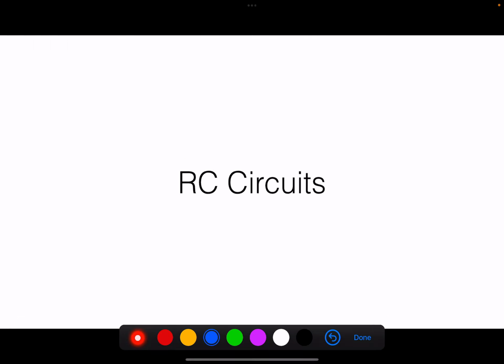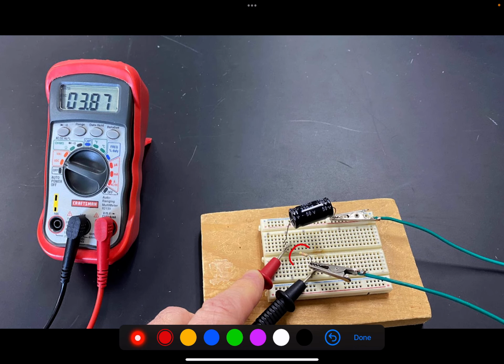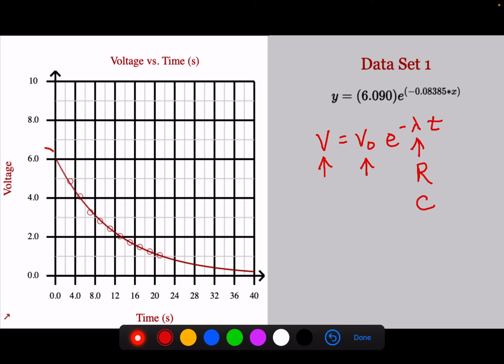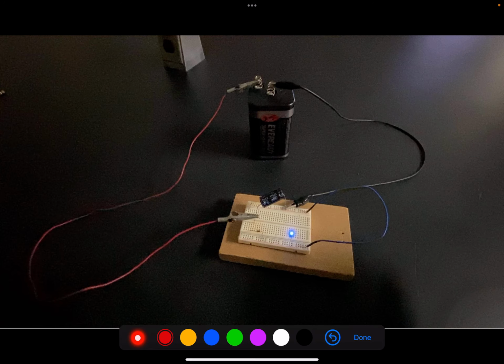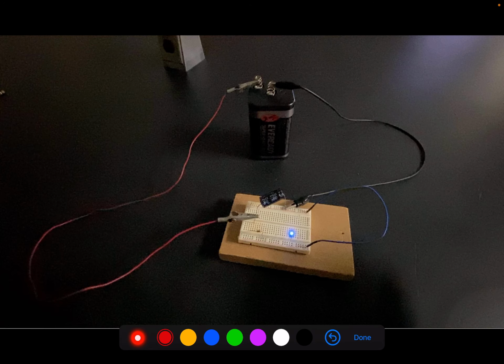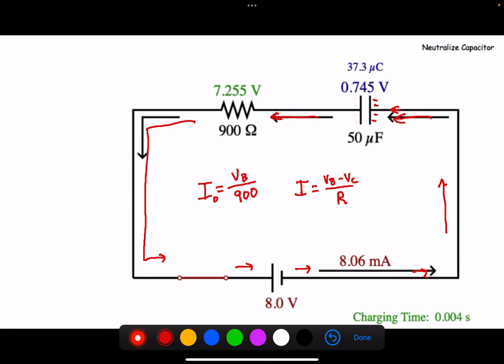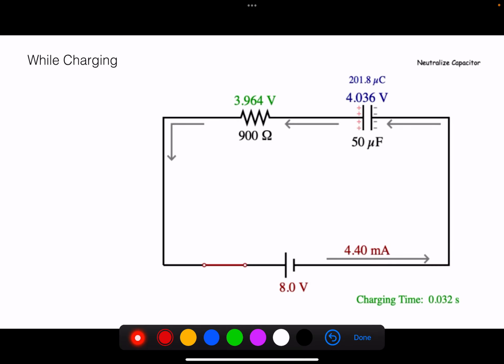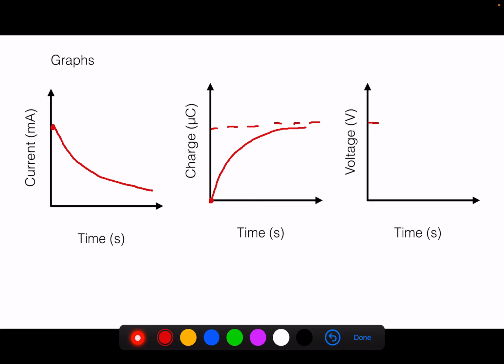RC Circuits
For students who are not able to get a live lesson.